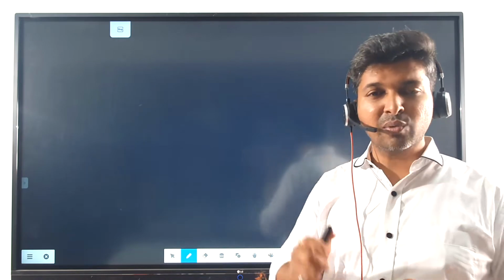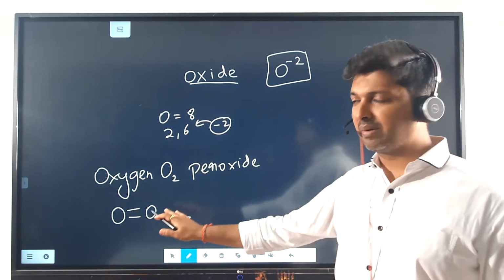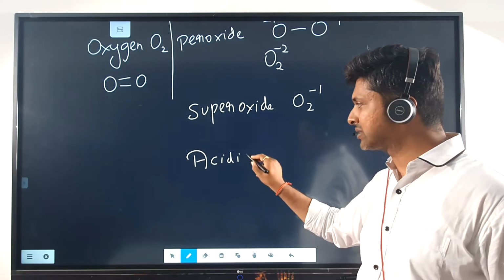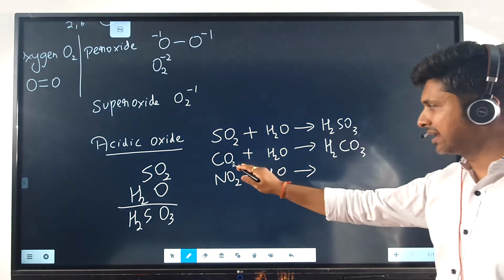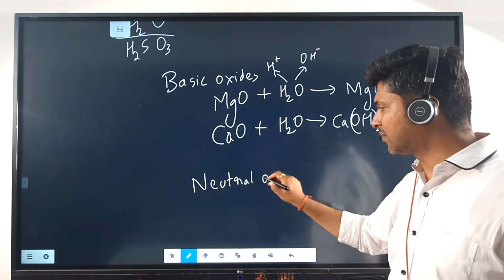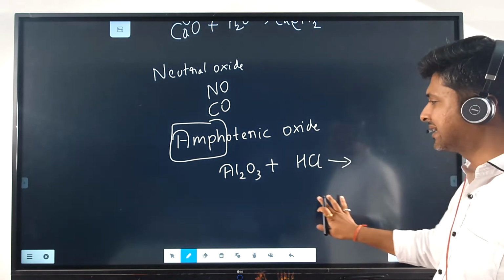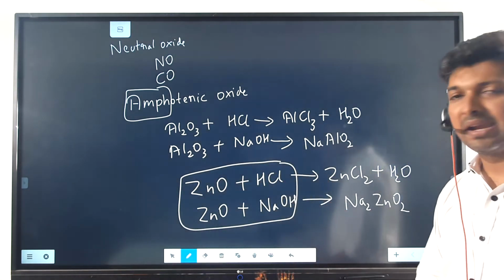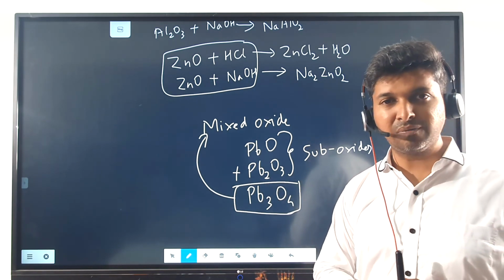TYPES OF OXIDES IN DETAIL || IN ONE SHOT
Hi students, this is a video on Types of oxides explained in detail.

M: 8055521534